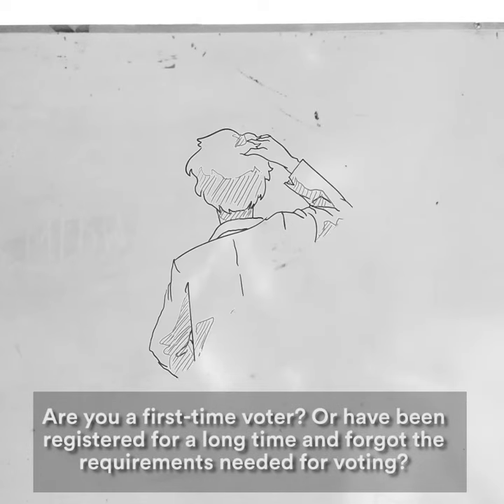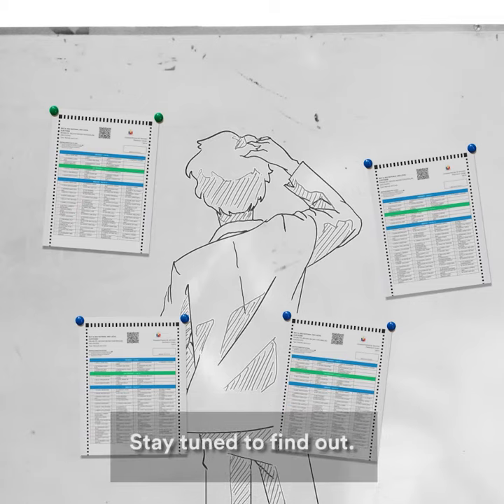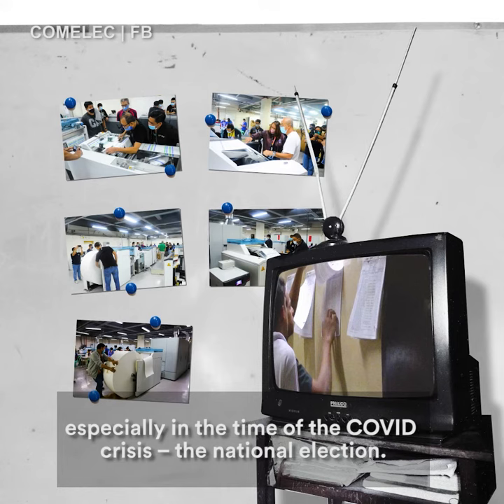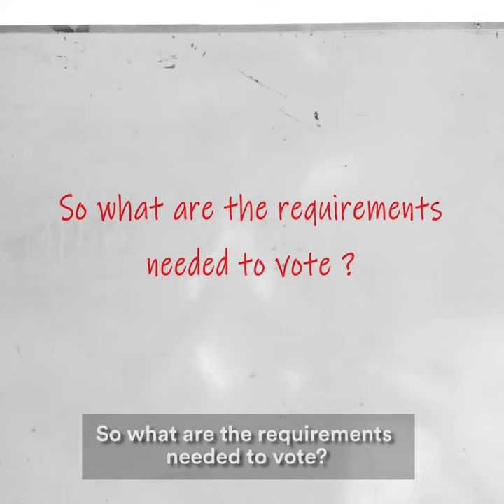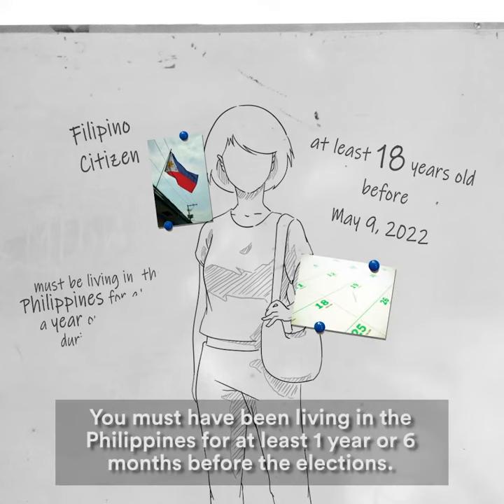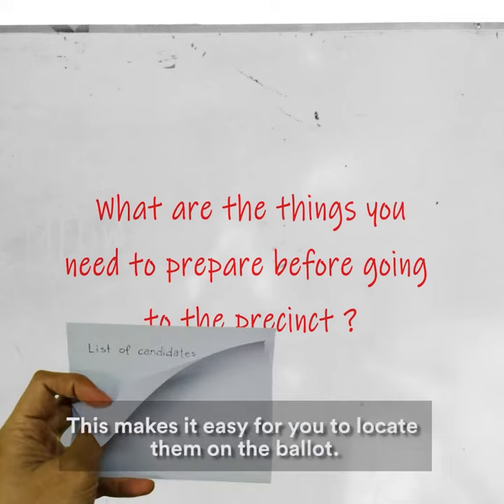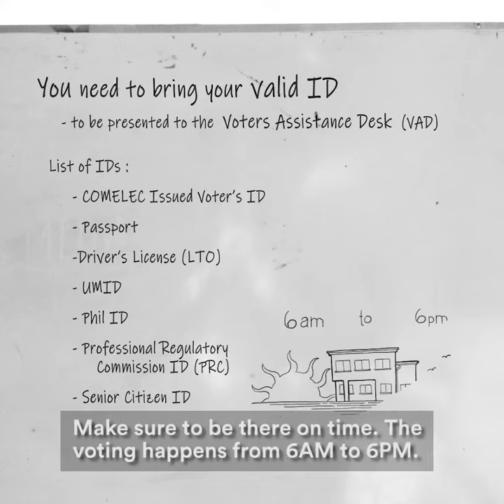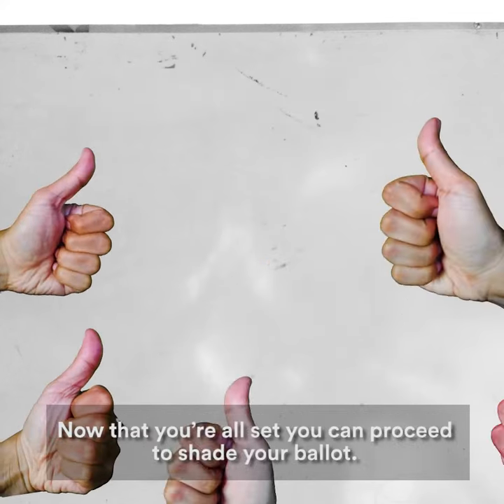Requirements needed to vote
Here are the requirements needed to vote for the upcoming national election.